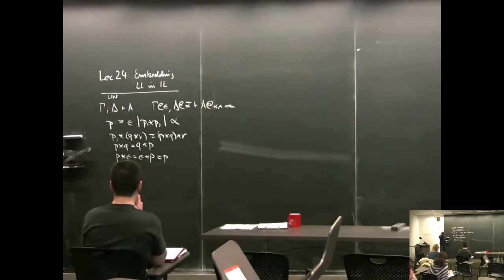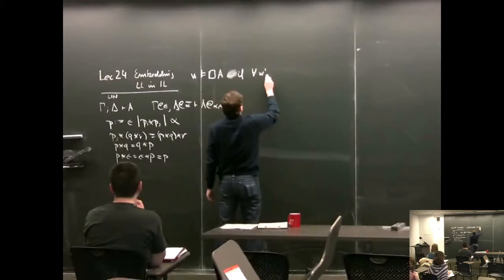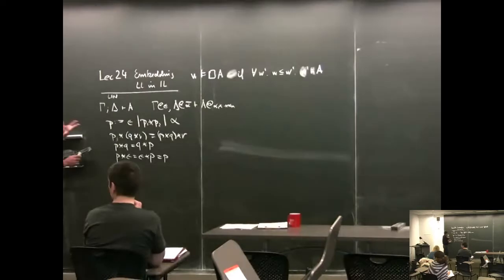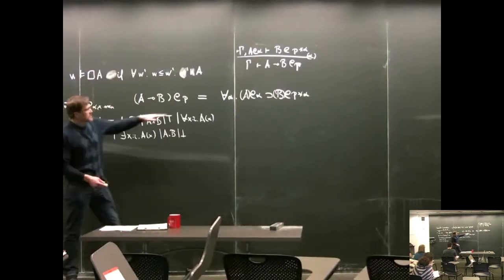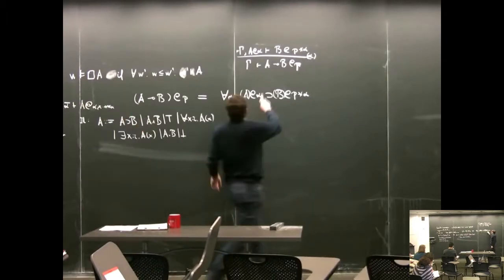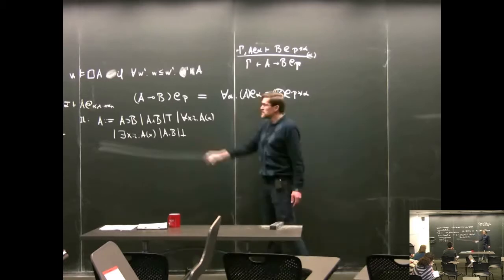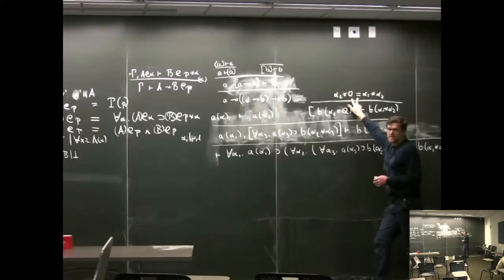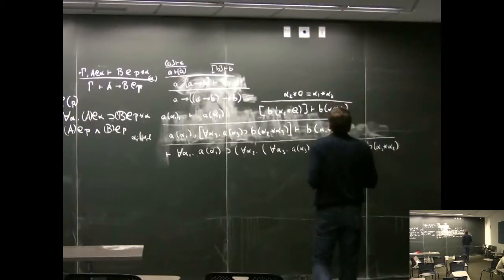Frank Pfenning (2012) - Linear Logic Lecture 24